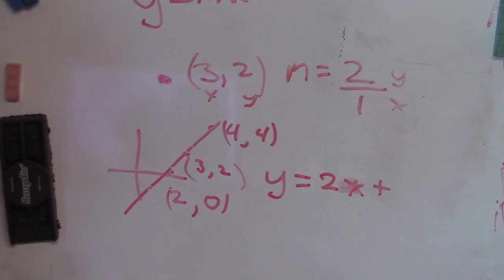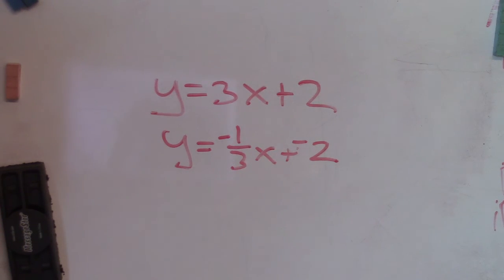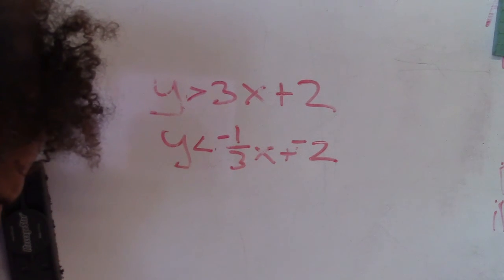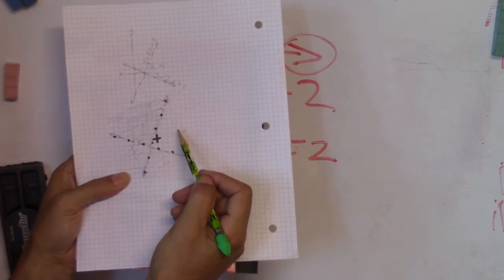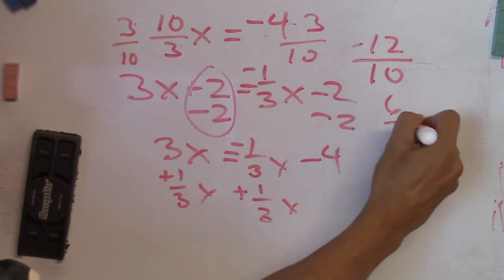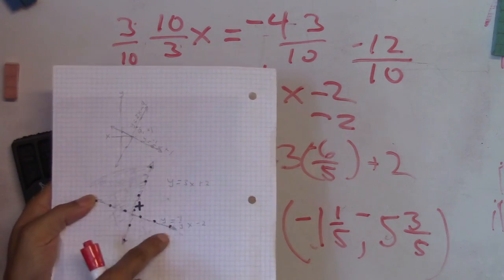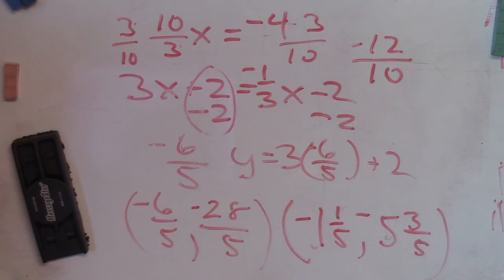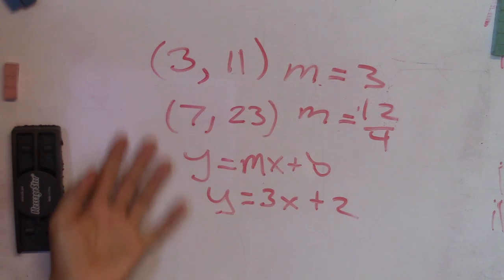Crewton Ramone playing with straight lines.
Tutoring session with a freshman in college covering  straight-lines.  Lessons like this have increased SAT scores for some students by over 100 points.   Some students are confused about greater than unless than.  y = mx + b  is great and everything but you have to understand what the symbols mean, not just memorize formula.  Point slope is super easy too, once you understand what you're doing if you get a point & the slope you can easily come up with y = mx + b... Converting  from standard form slope intercept form is easy... It's just simple algebra. Concepts four and five help you out... Hero Zero and no fun get back the one make graphing EZ.

This is a continuation of a lesson for the student paid for six lessons in order to help him have an easier time with pre-calculus.   For the student had some fundamental gaps in his understanding of algebra... These lessons are filling in those gaps.